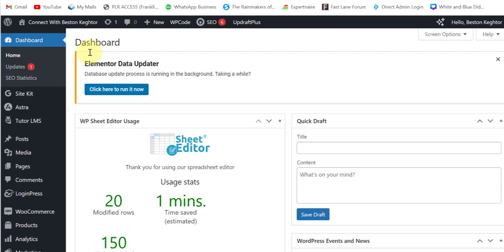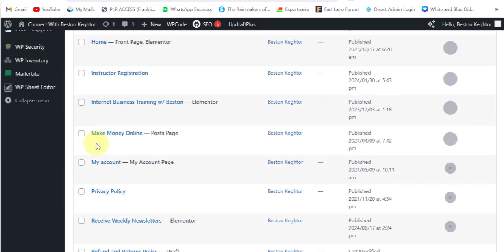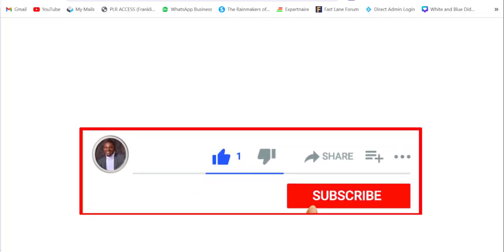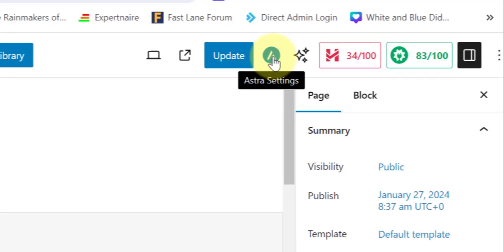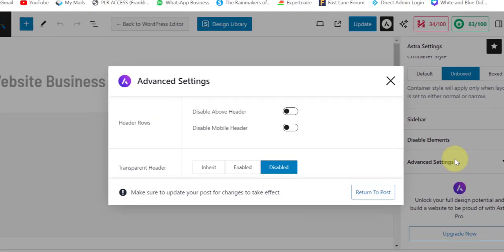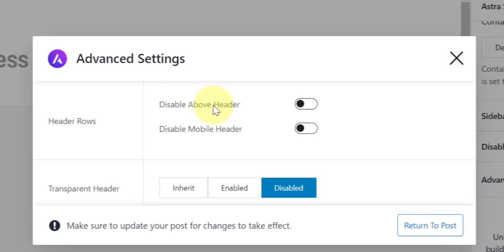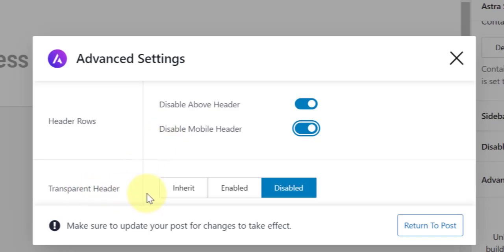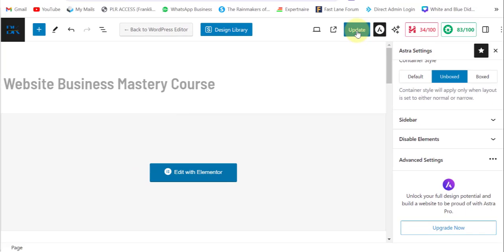Hide or Disable Menu/Header On a Specific Website Page when using Astra in WordPress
Learn how to hide or disable the menu/header on a specific page when using the Astra theme in WordPress. Perfect for bloggers, developers, and website owners looking to improve user experience and design flexibility. Watch now to master Astra's customization options and take control of your site's appearance!